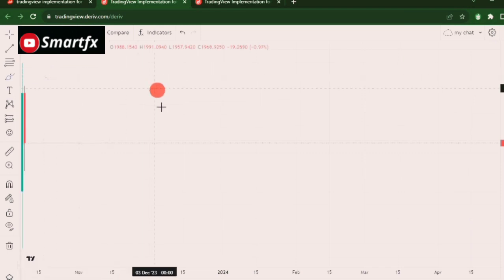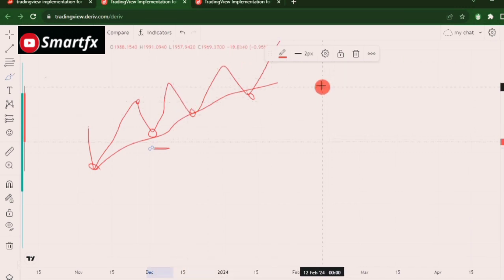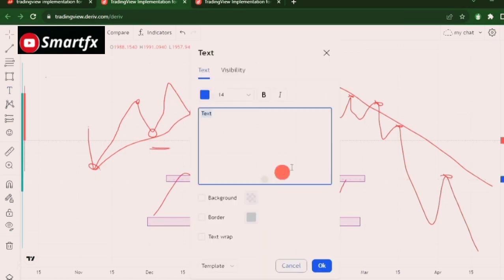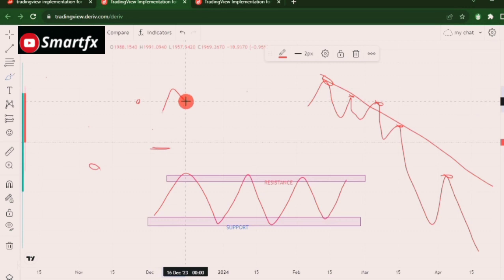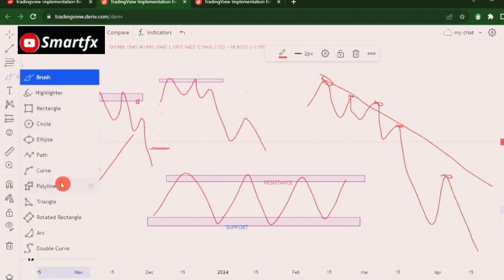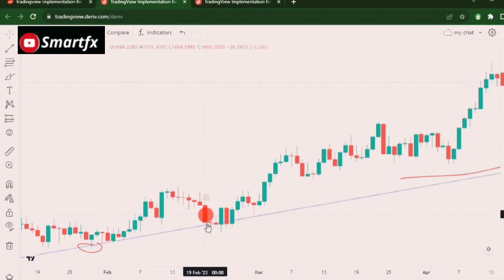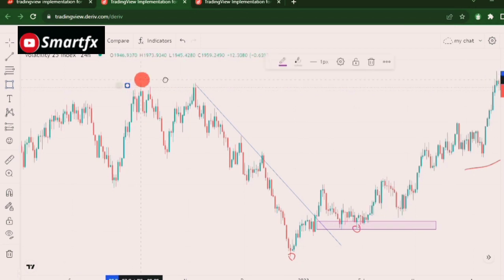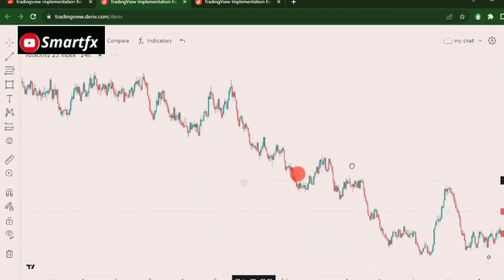Understanding market structure for beginners.